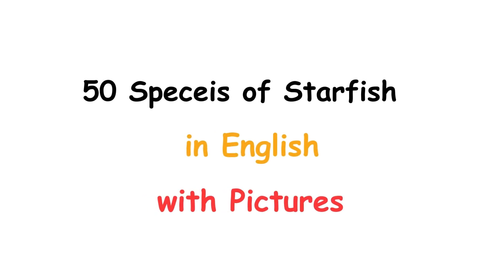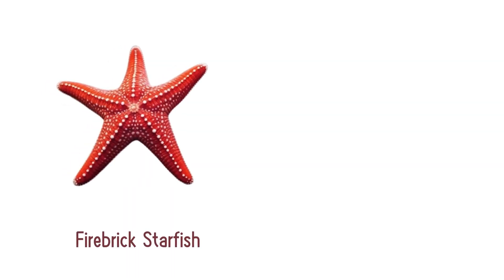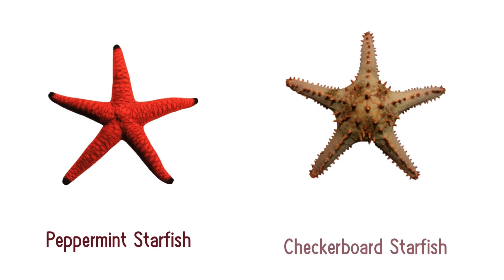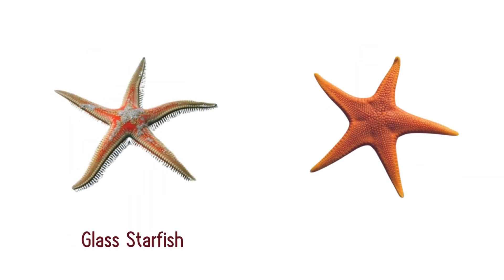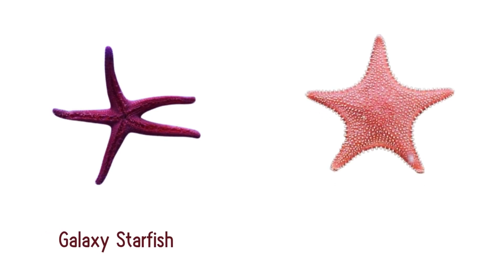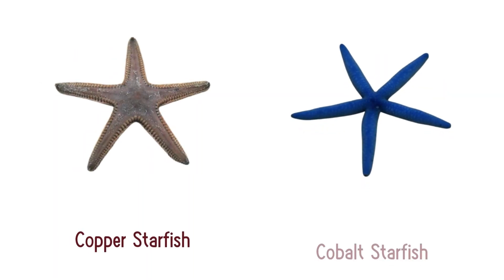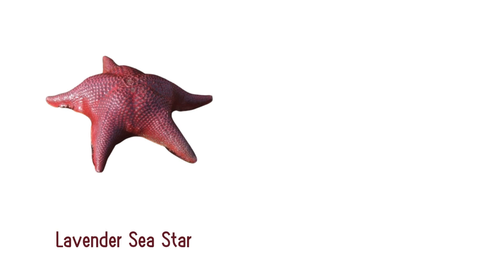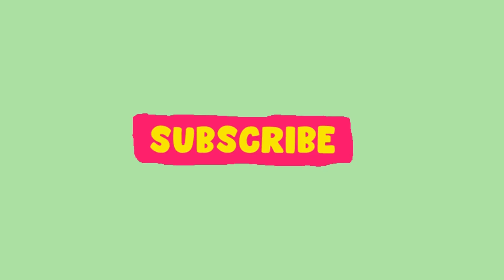⭐ Starfish Vocabulary Part 2 | 50 Species of Starfishes in English with Pictures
Hello Friends & Welcome to the Vocab valley. In this Today's video, I shared about 50 Species of Starfishes names in English with Pictures. This video will help you lots to enhance your knowledge and vocabulary list.

1. Mosaic Sea Star (Plectaster decanus)
2. Pink Cushion Starfish (Culcita novaeguineae)
3. Orange Marble Star (Fromia milleporella)
4. Purple Sea Star (Pisaster ochraceus - purple variant)
5. Rainbow Sea Star (Astropecten aranciacus)
6. Dragon Sea Star (Asterodiscides truncatus)
7. Firebrick Starfish (Asterodiscides elegans)
8. Azure Starfish (Linckia multifora)
9. Golden Knob Star (Pentaceraster alveolatus)
10. Painted Sea Star (Fromia indica)
11. Zebra Starfish (Astropecten zebra)
12. Candy Stripe Sea Star (Fromia ghardaqana)
13. Peppermint Starfish (Fromia tricolor)
14. Checkerboard Starfish (Pentaceraster regulus)
15. Spider Starfish (Astropecten aranciacus)
16. Harlequin Sea Star (Pentaceraster cumingi)
17. Tiger Stripe Starfish (Astropecten tigris)
18. Red and White Starfish (Fromia monilis - variant)
19. Polka Dot Sea Star (Choriaster granulatus - spotted variant)
20. Striped Starfish (Asterina miniata)
21. Glass Starfish (Astropecten articulatus - translucent variant)
22. Carmine Velvet Star (Mediaster aequalis - reddish variant)
23. Jeweled Starfish (Astropecten articulatus)
24. Purple Velvet Starfish (Euretaster insignis - purple variant)
25. Stained Glass Star (Nepanthia maculata)
26. Spotted Cushion Starfish (Culcita coriacea - variant)
27. Galaxy Starfish (Fromia milleporella - dark variant)
28. Saffron Sea Star (Hippasteria phrygiana)
29. Emerald Starfish (Linckia guildingii - green variant)
30. Ruby Red Starfish (Henricia sanguinolenta)
31. Amber Starfish (Marthasterias glacialis - golden variant)
32. Rose Starfish (Crossaster papposus - pinkish variant)
33. Crimson Star (Henricia leviuscula)
34. Frosted Starfish (Tosia australis - pale variant)
35. Copper Starfish (Astropecten latespinosus)
36. Cobalt Starfish (Linckia laevigata - deep blue variant)
37. Flame Starfish (Echinaster spinulosus)
38. Burgundy Starfish (Linckia multifora - red variant)
39. Mandarin Starfish (Astropecten articulatus - orange variant)
40. Bronze Starfish (Astropecten articulatus - bronze variant)
41. Pearl Starfish (Pentagonaster duebeni)
42. Pink Jewel Sea Star (Linckia multifora)
43. Lavender Sea Star (Asterina miniata - pale purple variant)
44. Copper-Speckled Starfish (Astropecten duplicatus)
45. Glittering Sun Star (Crossaster papposus - golden variant)
46. Jade Starfish (Tamaria megaloplax)
47. Coral Reef Starfish (Hippasteria spinosa)
48. Rainbow Pincushion Star (Culcita coriacea - multicolor variant)
49. Yellow Sea Star (Echinaster spinulosus - bright variant)
50. Scarlet Marble Starfish (Fromia elegans)